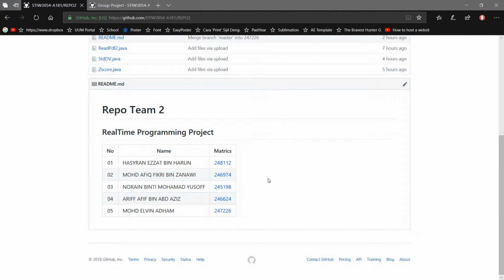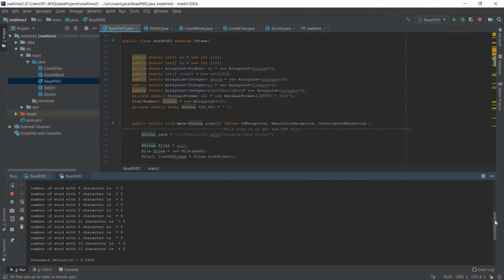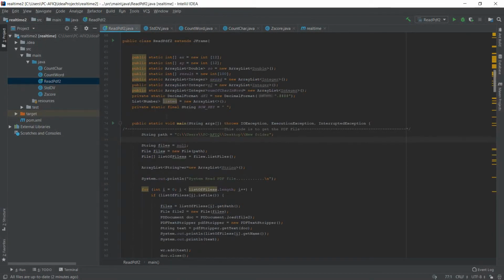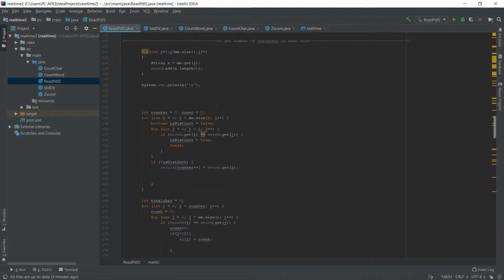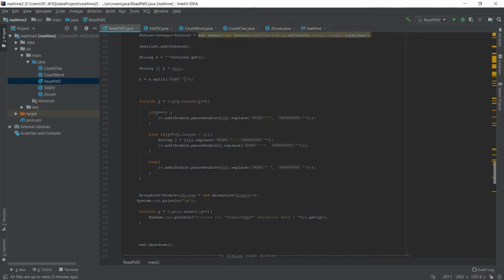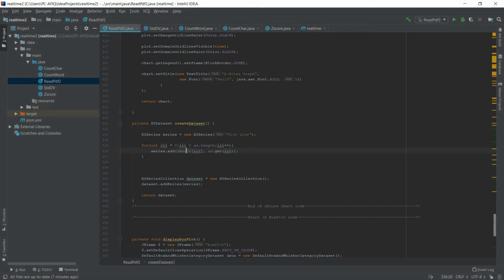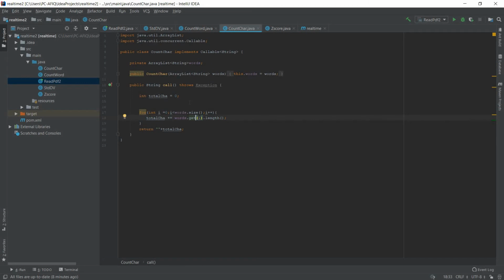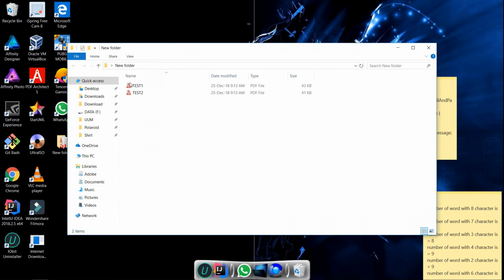STIW3054 RealTime Programming Project Presentation